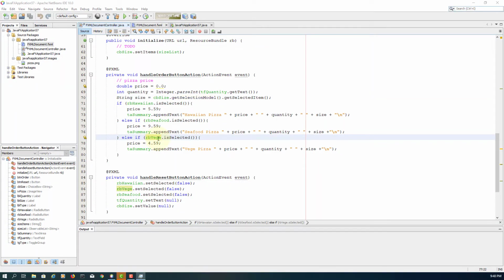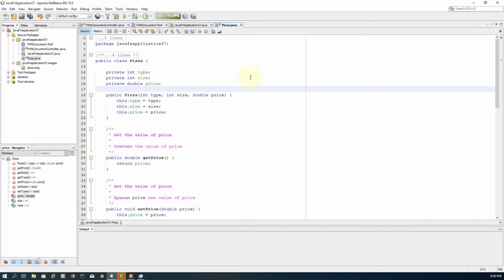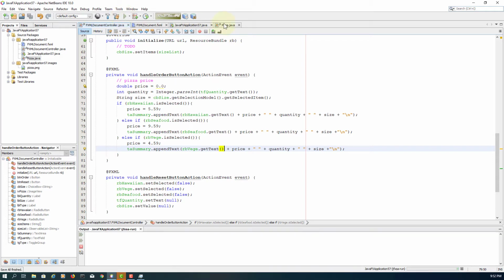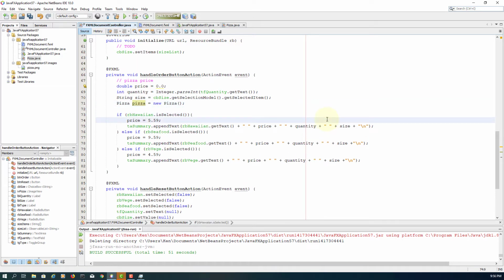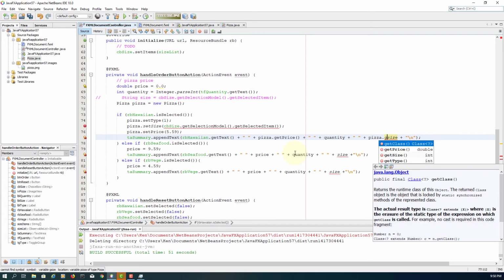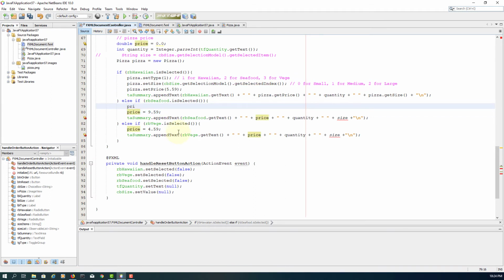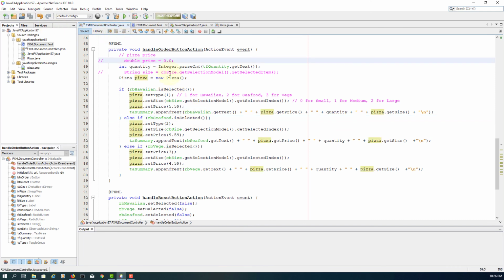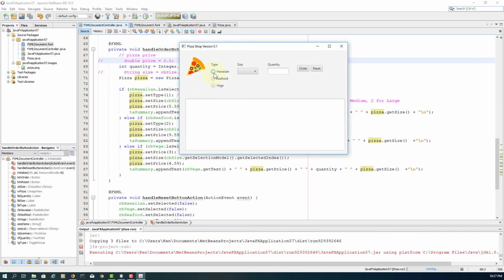JavaFX 8 App - Pizza Shop with Code #2 (Remastered)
JavaFX 8 Pizza Shop Version 0.2

This simple JavaFX program allows the user to order a pizza. When a customer orders a pizza, the shop keeper usually asks what type of pizza (e.g. Vege, Hawaiian, or Seafood), the number of pizza, and a size of pizza (e.g. small, medium or large) he or she wants.

JavaFX provides a GUI to handle different user inputs, and a Pizza object is created in Java to process data, and then the output was send it to a TextArea object.